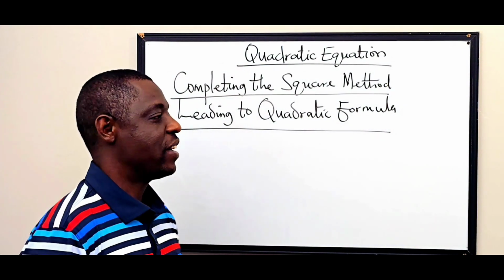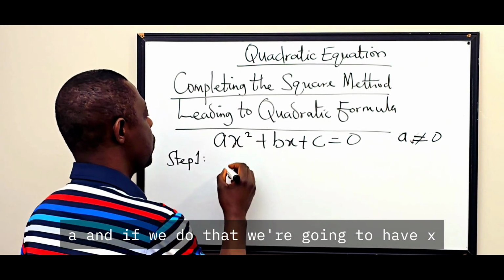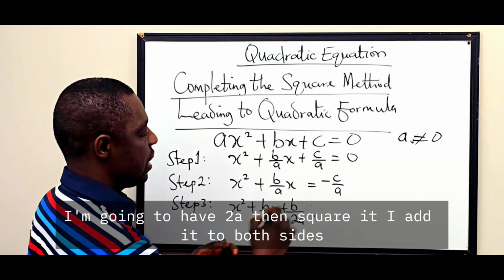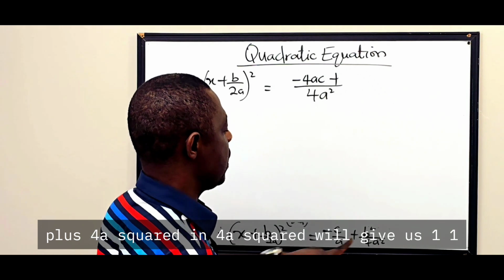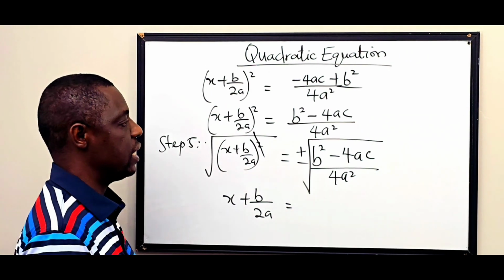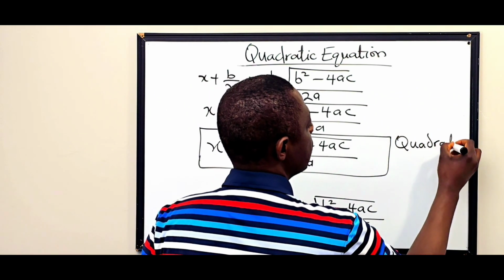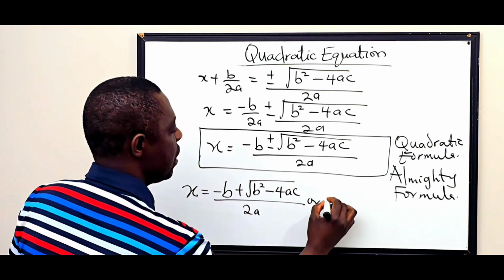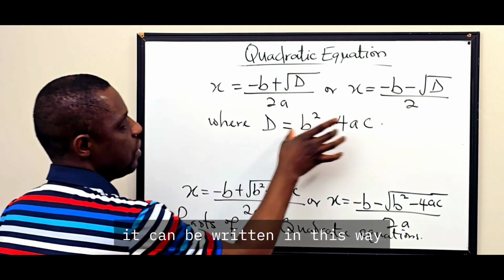Quadratic Equations Breakdown: A Clear Step-by-step Approach...part 5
Quadratic Equations Breakdown: A Clear Step-by-step Approach

This video will show you a step-by-step process to solve any quadratic equations.
This video covers how to solve quadratic equations from factoring to using the quadratic formula.
Please watch these videos and start solving like a pro!
1. The roots of the quadratic equation...part 1
2. The nature of the roots of the quadratic equation. part 2
3. The sum and product of the roots of quadratic equations. part 3
4. Maximum and Minimum Values and the lines of Symmetry...part 4
5. Proof of a quadratic formula from the completing the square method...part 5
6. How to solve quadratic equations...part 6

Thanks.